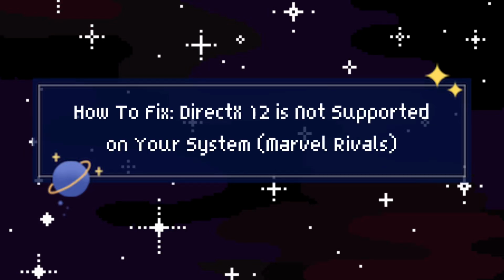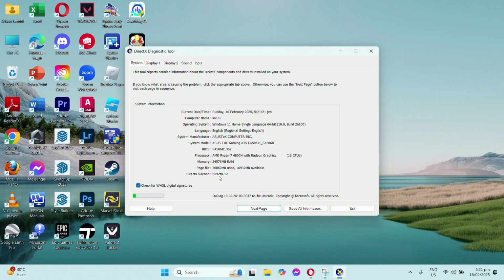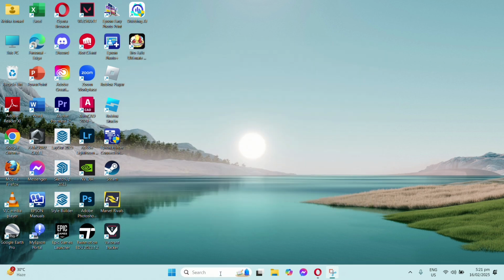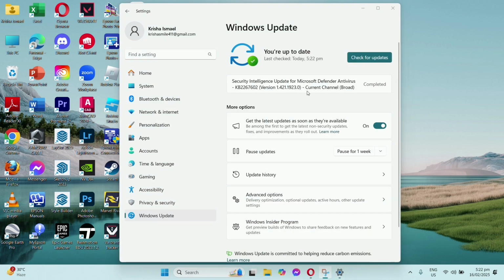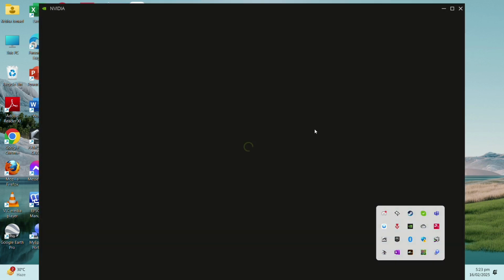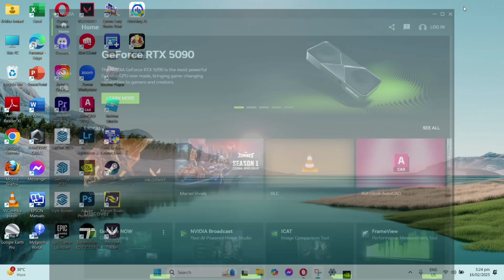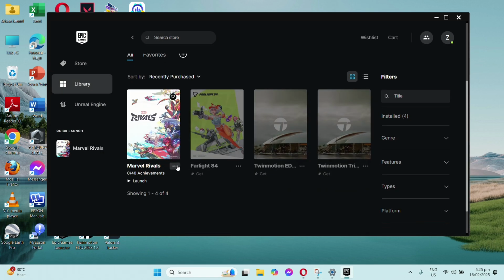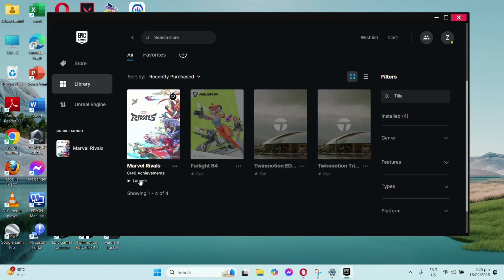DirectX 12 is Not Supported on Your System (Marvel Rivals) - Updated Guide!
Hi there! In this video I will show you the easiest way to fix DirectX 12 is Not Supported on Your System in Marvel Rivals